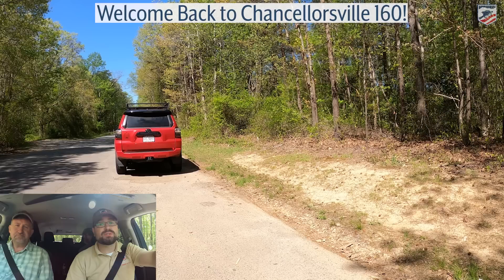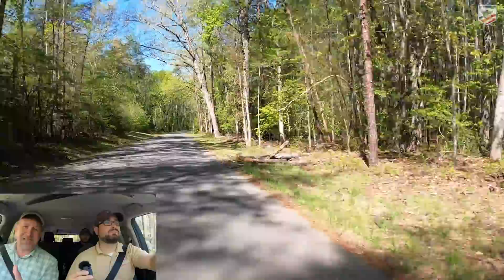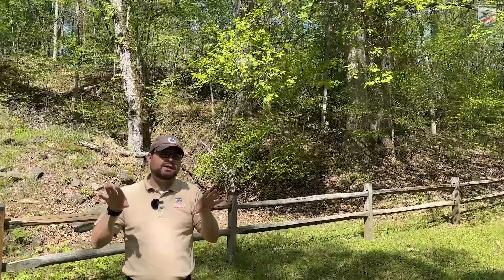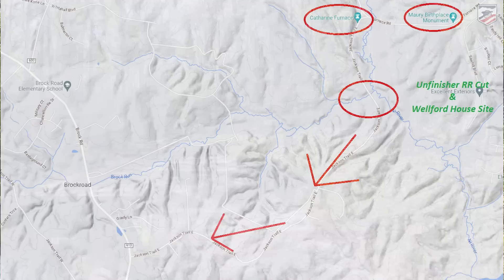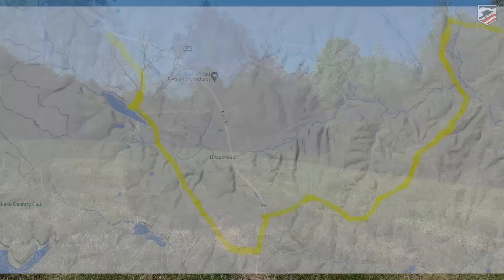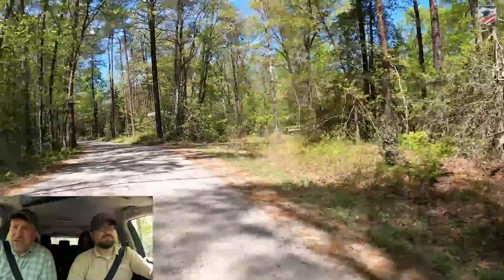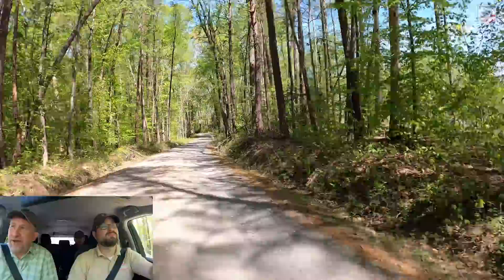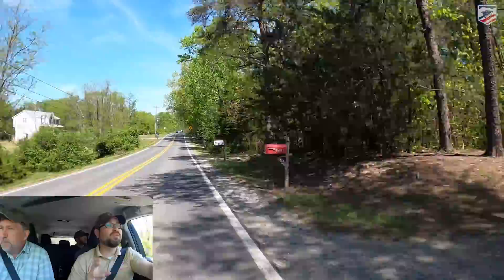Stonewall Jackson's Flank March Driving Tour: Chancellorsville 160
It was one of the iconic movements of the American Civil War, Stonewall Jackson's flank march at Chancellorsville. Traversing country roads, streams, and 12 miles of the backwoods, Jackson's men arrived in the Union right flank on the afternoon of May 2, 1863. What followed dislodged the Union right flank and led to the wounding of Stonewall Jackson. Jump in the car with Kris White, Chris Mackowski, Dan Davis, Tim Talbott, and more as we retrace the steps of this phase of Chancellorsville.

This video is part of our coverage commemorating the 160th Anniversary of the Battle of Chancellorsville.